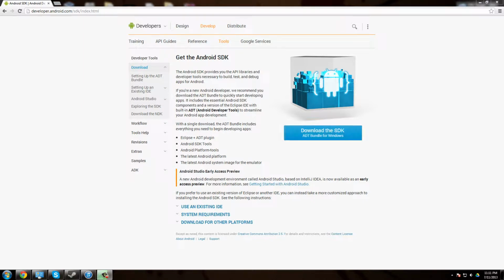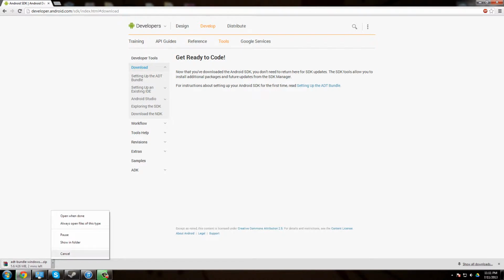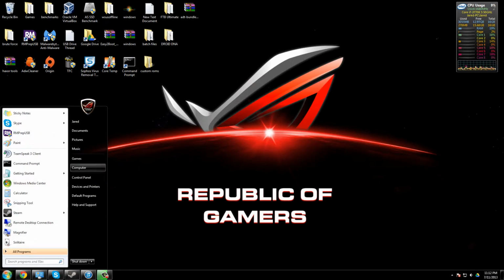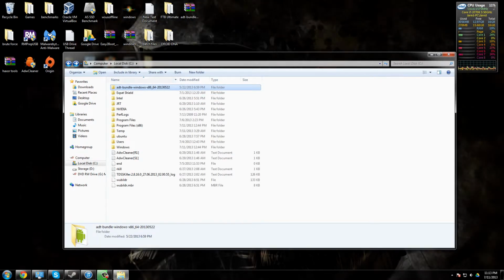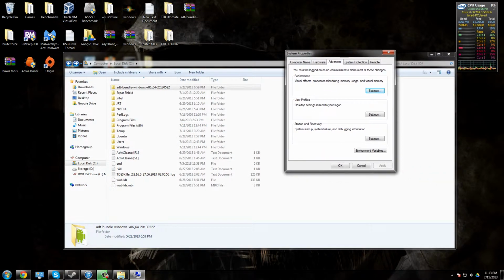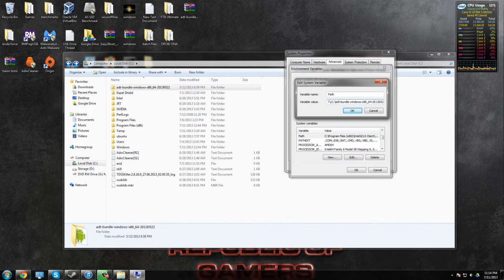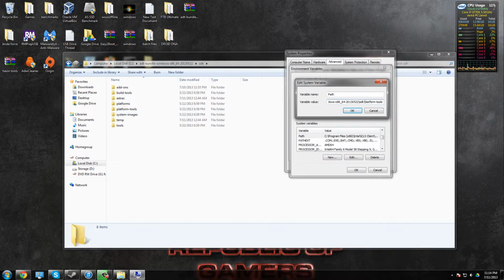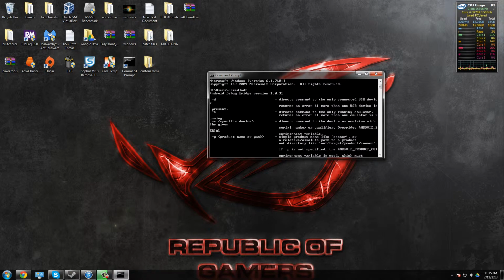How to Install the Android SDK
Today I will be showing you guys how to install the Android SDK for whatever your need for it may be.